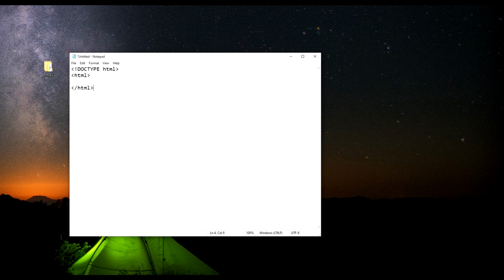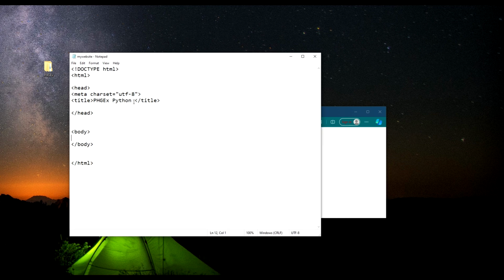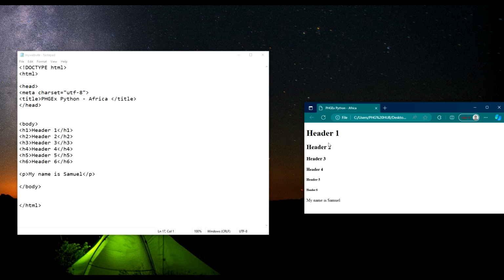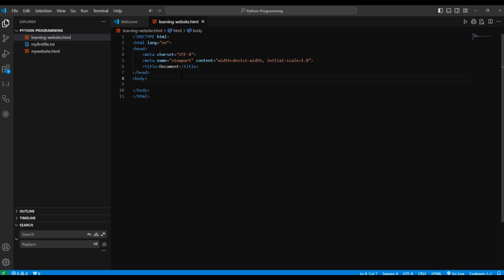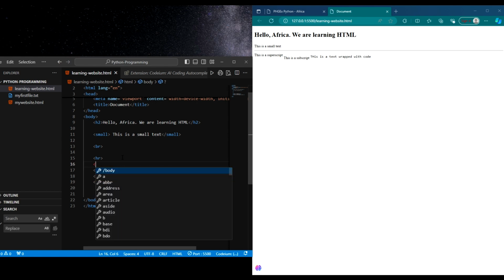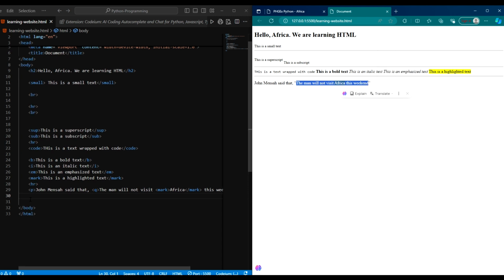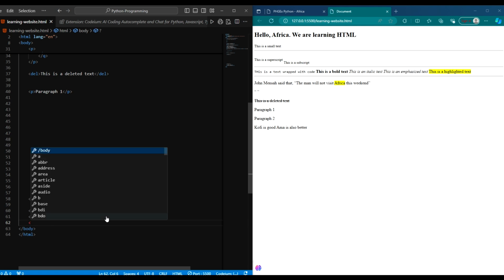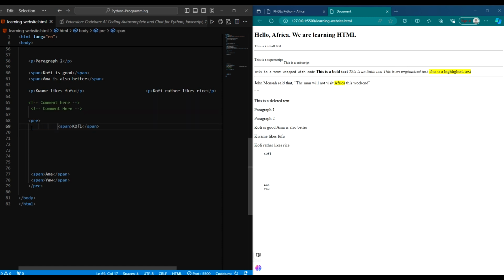14. HTML Elements Practice